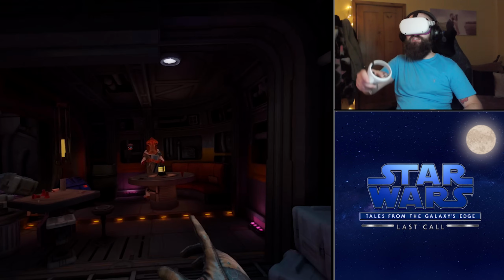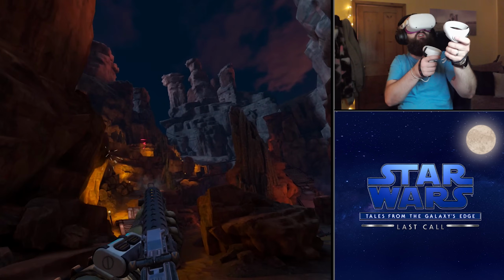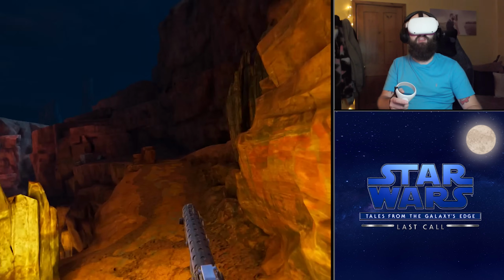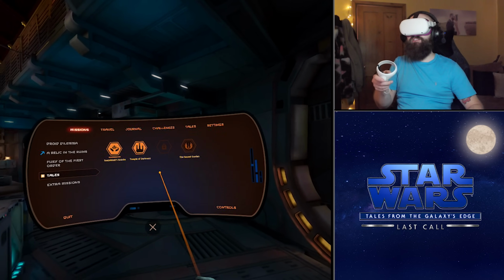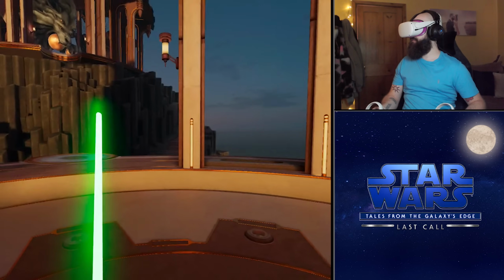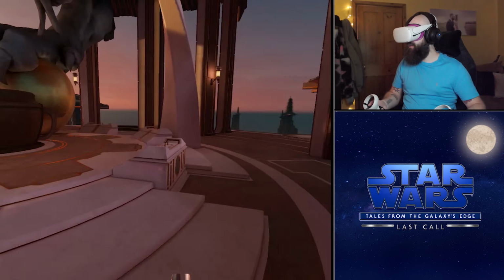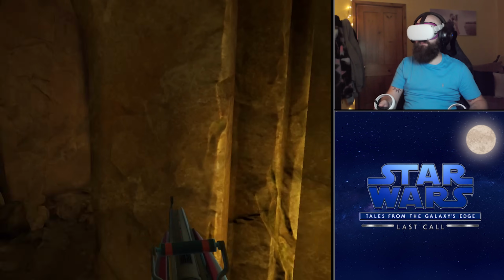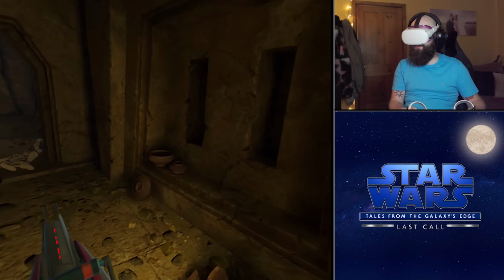The Best STAR WARS VR Game? // Tales From The Galaxys Edge Last Call Gameplay // Oculus Quest 2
Star Wars Tales From Galaxys Edge Last Call is out TODAY and it finally makes the original Star Wars VR Oculus Quest game feel like the full package players wanted at launch last year, but is it the best Star Wars VR game available? I was one of the people who really enjoyed Tales From The Galaxys Edge VR when it released last year, the characters were beautifully voiced, the visuals were extremely impressive for an Oculus Quest 2 game and it genuinely made you feel like you were in the Star Wars universe. However the game was criminally short and was over before it really had a chance to get going. This new expansion (priced at $9.99) adds another 4 or so hours to the main campaign and brings in some familiar friends, foes and locations including the always iconic first order and their army of storm troopers. Lets have a look at some Star Wars Tales From The Galaxys Edge Last Call gameplay and see if this is finally the best Star Wars VR game on the Oculus Quest 2...

** All footage in this video is native Star Wars Oculus Quest 2 gameplay captured directly from within the Oculus Quest 2 headset itself **

- Star Wars VR Game
- New Star Wars Game
- Best Star Wars Games
- Best Star Wars VR Game
- New Quest 2 Games
- New VR Games
- Oculus Quest 2 Gameplay
- Star Wars Tales From The Galaxys Edge Last Call
- Tales From The Galaxys Edge VR
- Star Wars Tales From The Galaxys Edge Last Call Gameplay
- Star Wars VR Oculus Quest 2
- Star Wars Oculus Quest 2 Gameplay

Timestamps:
0:00 - Intro
2:54 - Last Call Oculus Quest 2 Gameplay
27:27 - Outro / Summary